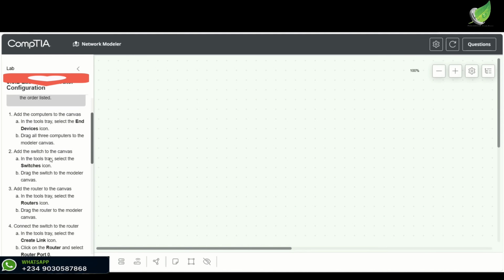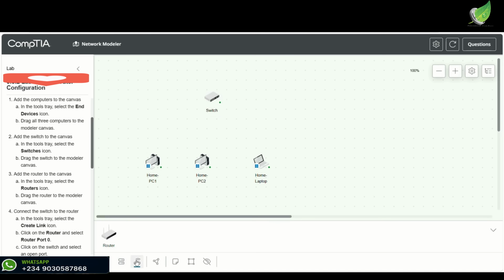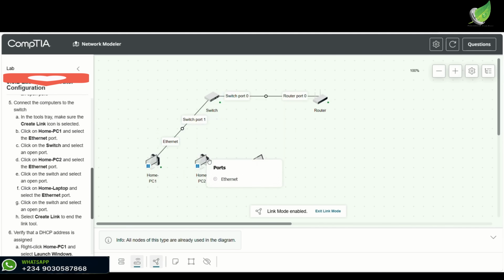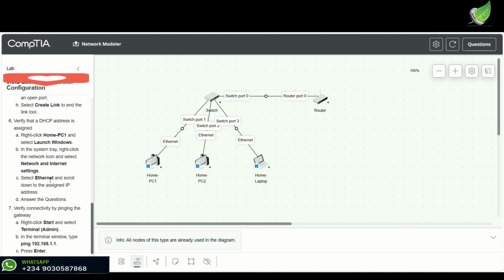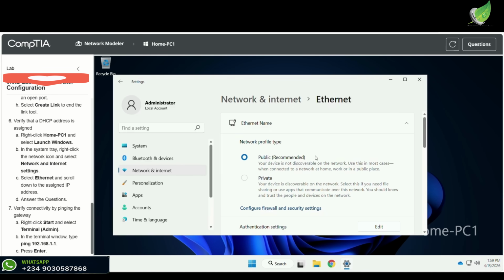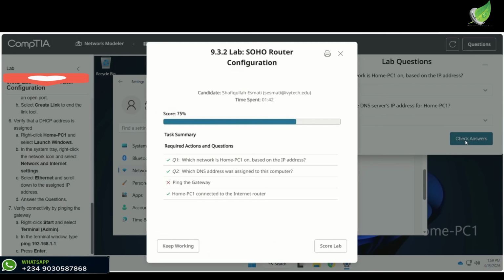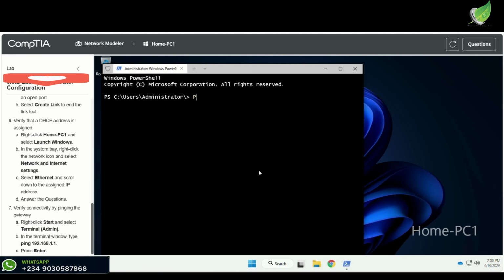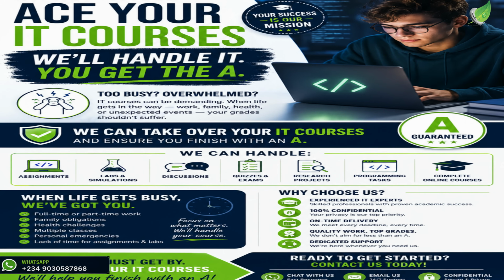9.3.2 Lab SOHO Router Configuration - CompTIA Testout Lab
In this video, we complete the 9.3.2 Lab – SOHO Router Configuration using the TestOut environment for CompTIA certification training. Learn how to configure a SOHO (Small Office/Home Office) router and understand essential network setup tasks used in real-world IT support and networking environments.

This step-by-step lab walkthrough covers router setup, LAN and WAN configuration, DHCP settings, wireless configuration, security settings, and basic troubleshooting techniques. Perfect for students preparing for CompTIA Network+, A+, and IT networking careers.

✅ Topics Covered:
SOHO router configuration
LAN and WAN setup
DHCP configuration
Wireless network setup
Router security settings
Network troubleshooting basics
TestOut CompTIA lab walkthrough
IT networking training